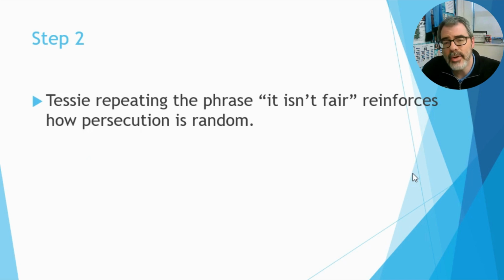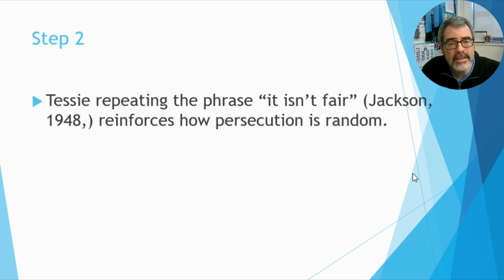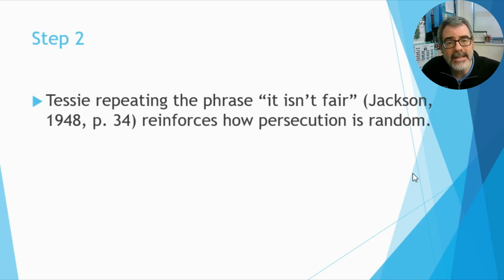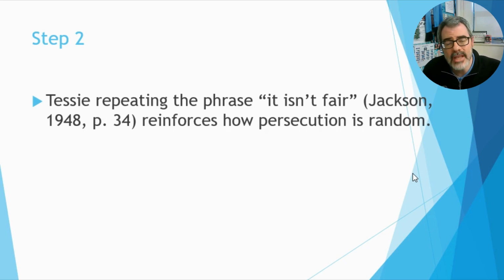How to do an APA Citation in 60 Seconds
Learn how to create an APA citation in under 60 seconds!